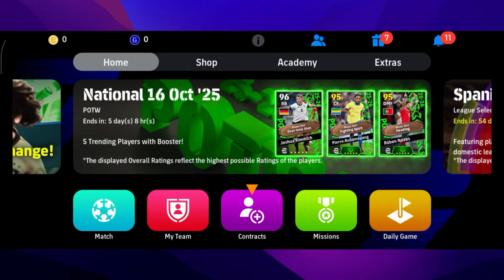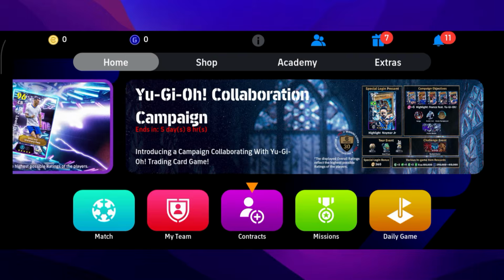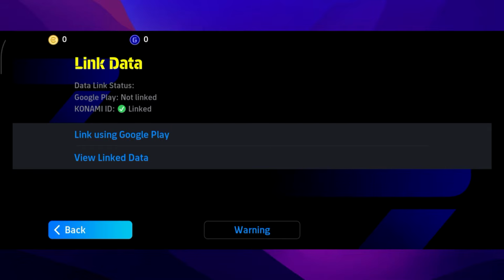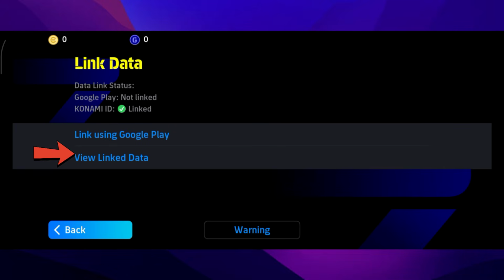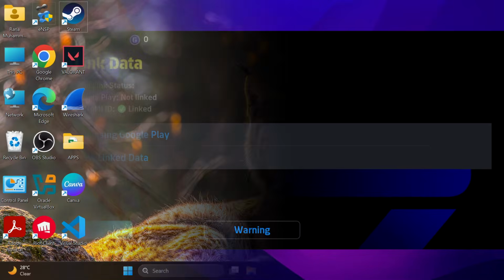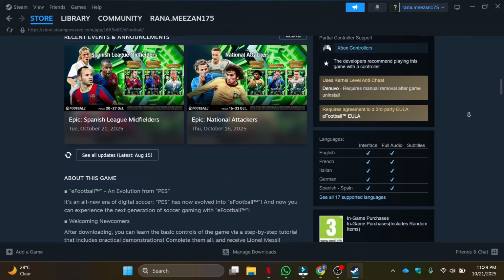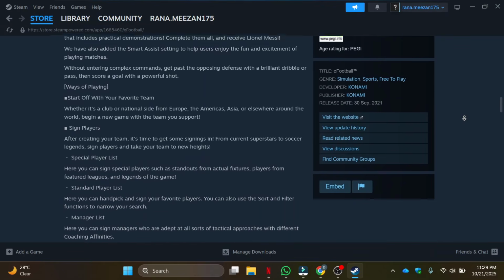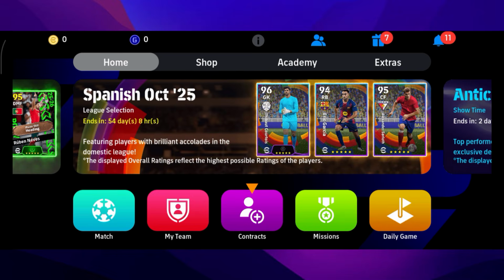How to Transfer Efootball Mobile Account to PC (QUICK FIX)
Want to play your eFootball Mobile account on PC without losing progress? In this quick 2025 guide, I’ll show you exactly how to transfer your eFootball Mobile data to PC safely using your KONAMI ID — step-by-step! how to transfer efootball mobile account to pc, efootball account transfer quick fix, transfer efootball from mobile to pc, efootball mobile pc migration, efootball konami id link, pes mobile to pc account, efootball account sync, mobile gaming transfer guide, efootball 2025 update transfer, latest efootball account fix, gaming tutorial 2025, efootball guide, pc gaming tips, mobile to pc gaming, how to efootball tutorial, quick efootball tips, easy account transfer, learn efootball migration.